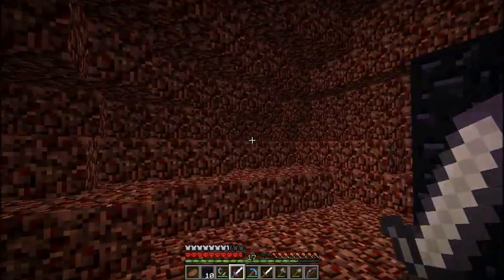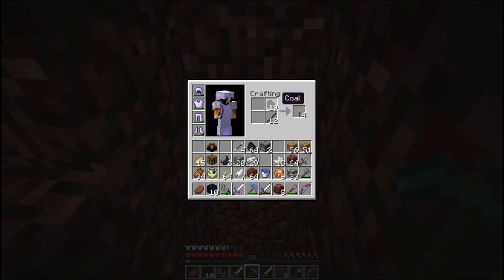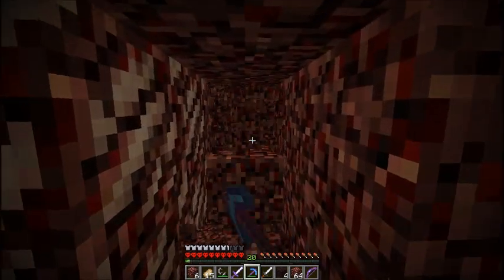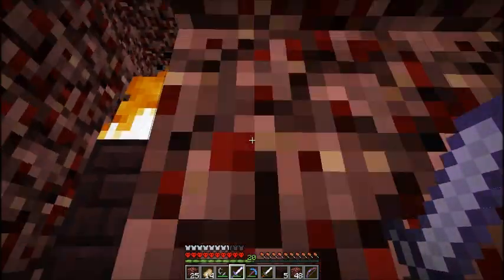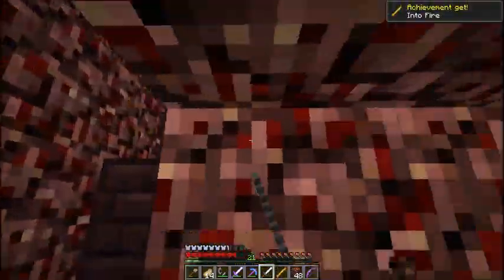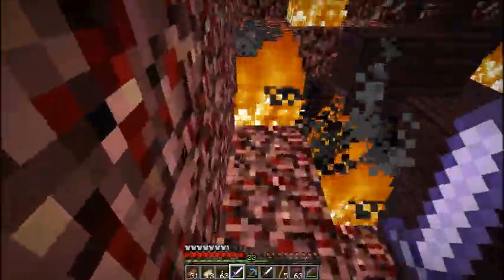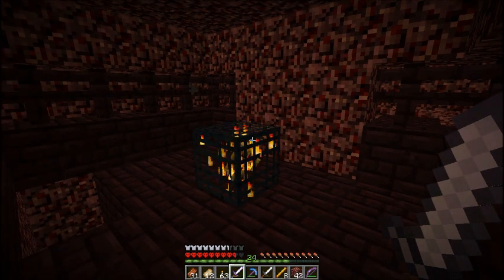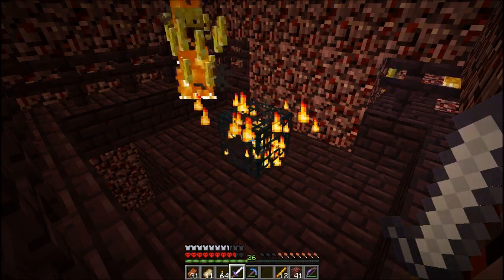Super Hardcore Minecraft Challenge - Part 6 | Wow that was an easy Nether Fortress To Find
Hey Everyone, How's it going?

I'm extremely surprised with how this is turning out. Easy Diamonds and the exact amount i needed for enchants. Little Harsh encounters with mobs and a nether fortress practically right beside the portal i made. Hopefully this luck continues as we progress.